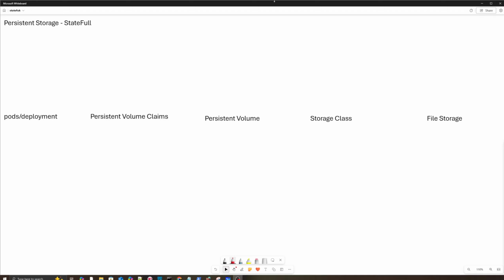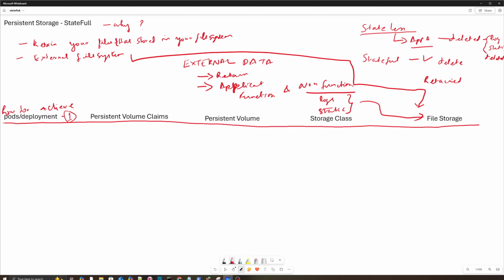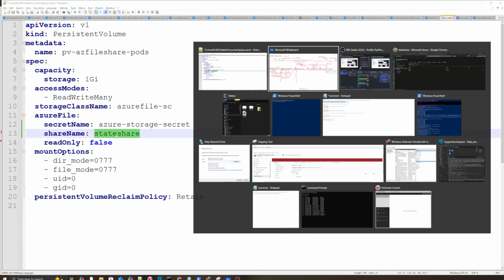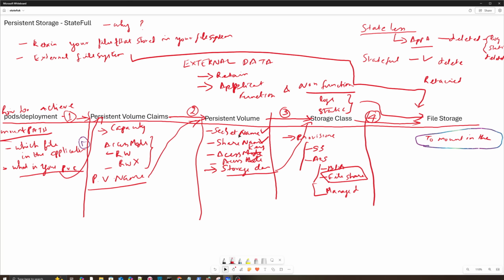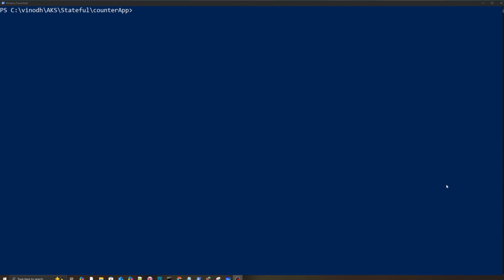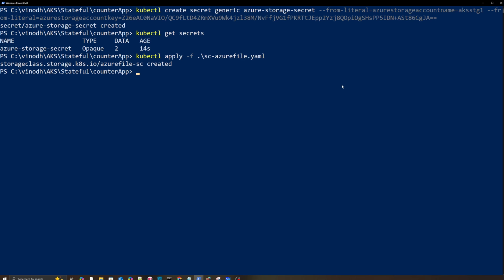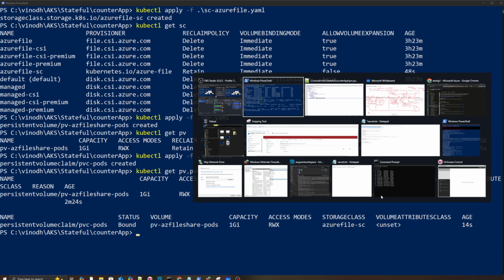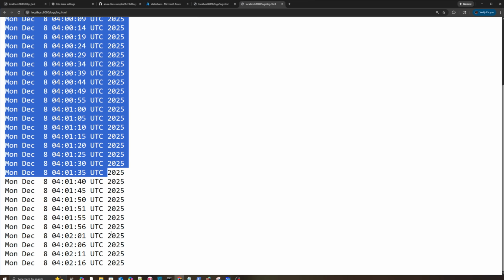AKS Storage | AKS Persistent Volume | Kubernetes Statefulset | PVC/StorageClass